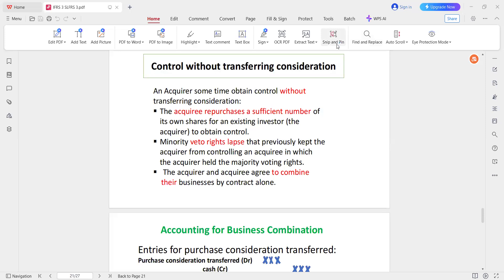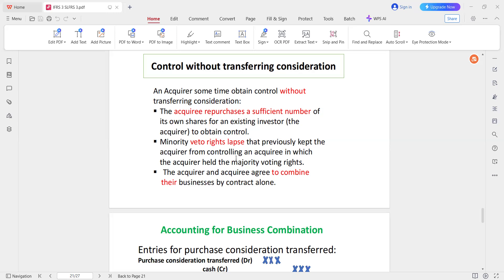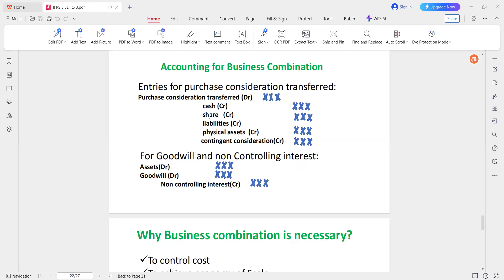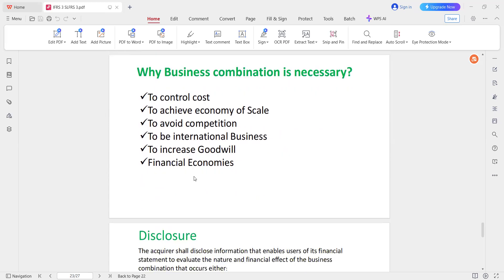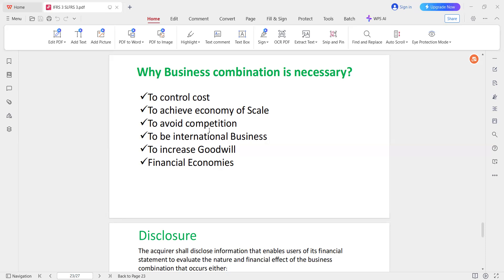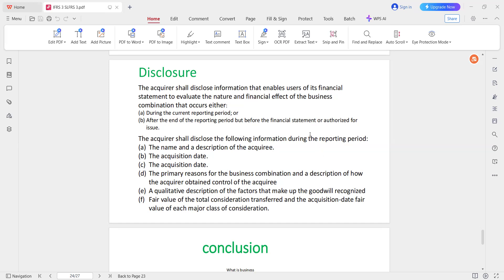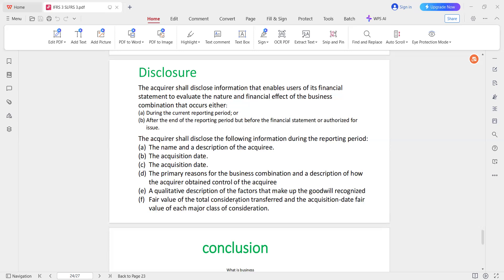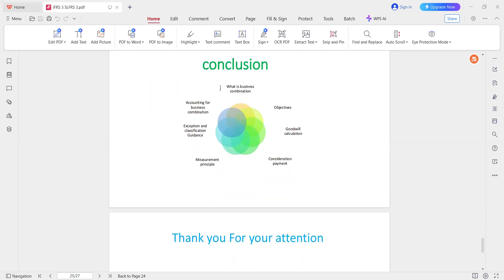Advanced Financial Accounting - SLFRS 03 Business Combination (Part 02)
BM Brotherhood - Together for All